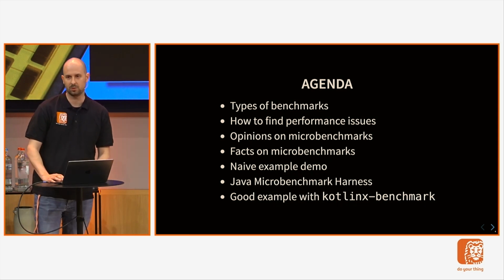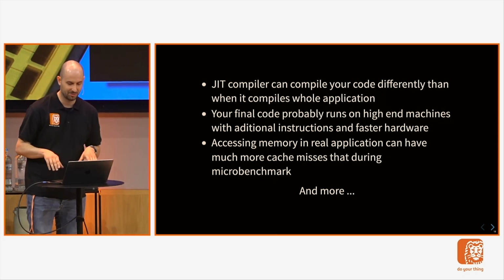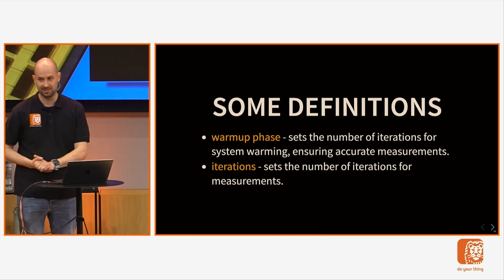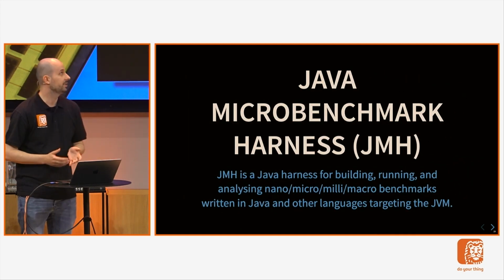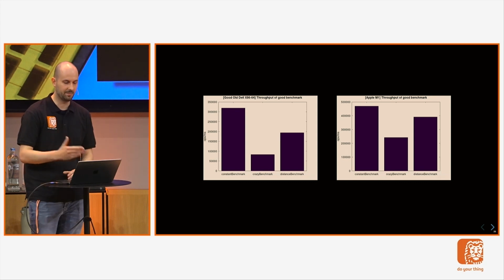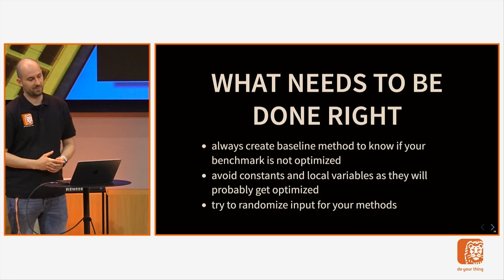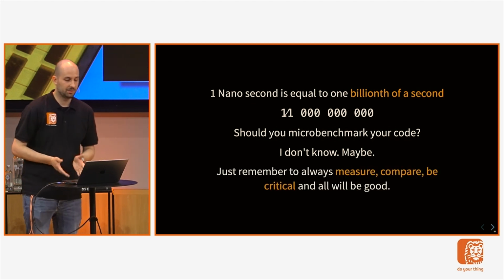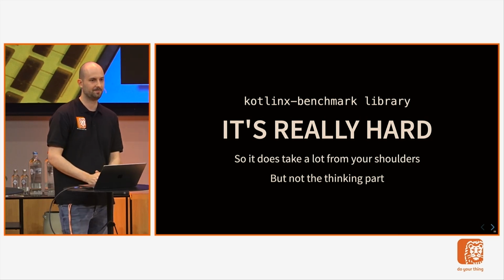ING Kotlin Summit 24 Benchmarking and general performance metrics in Kotlin, Artur Dziedziczak